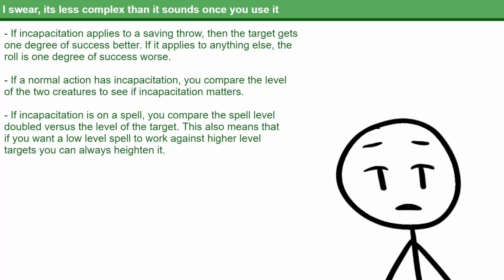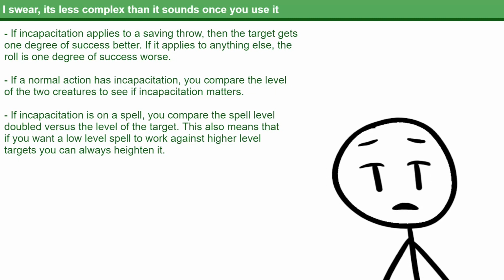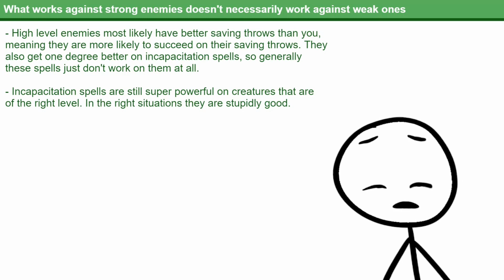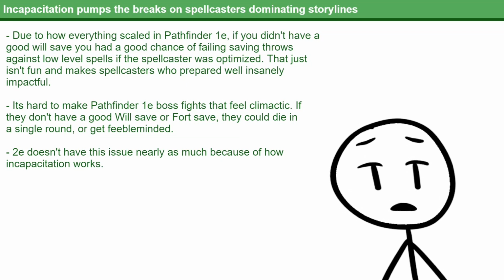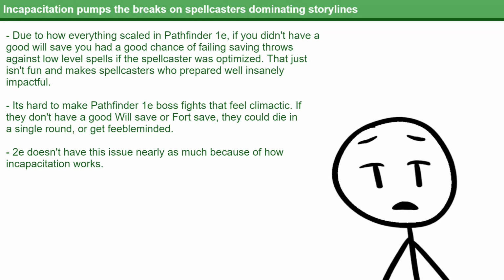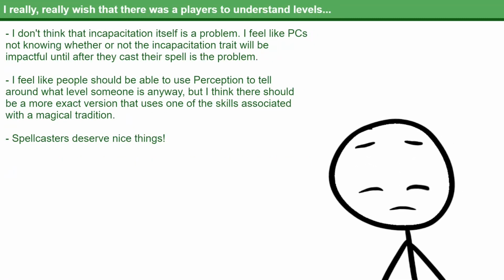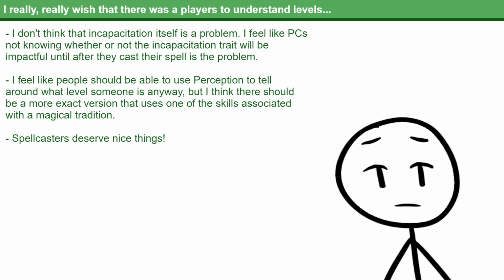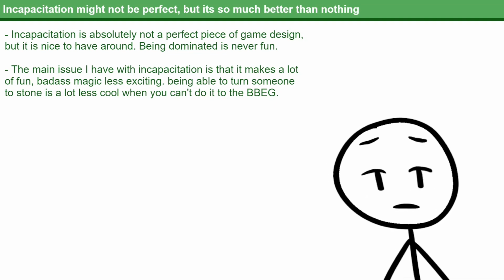Why the Incapacitation Trait limiting Spellcasters is GOOD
Welcome back folks! Today we're talking about the incapacitation trait in Pathfinder 2e, and how it limits spellcasters. Personally, as you can clearly see in the title, I think that these limitations are a good direction for Paizo to take, since spells that remove agency are really annoying when they can be found literally anywhere. Regardless, until I see you next, live a wonderful life!